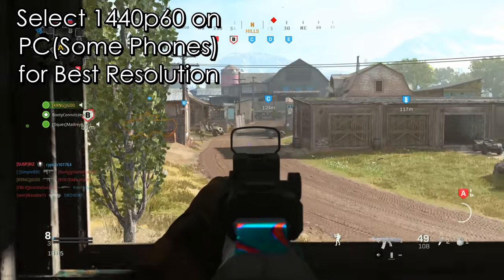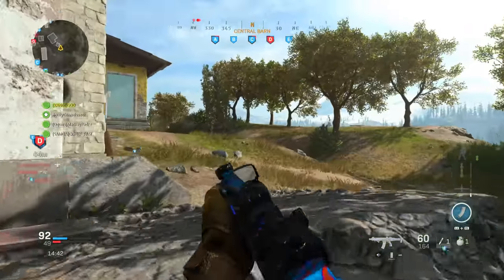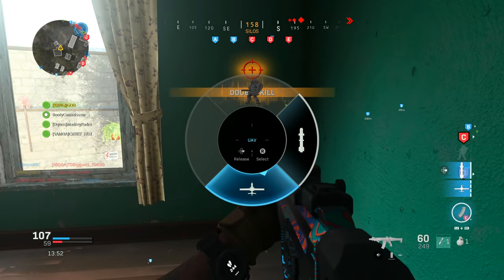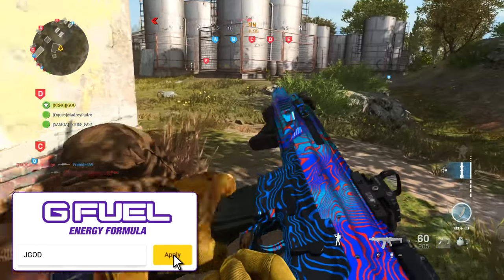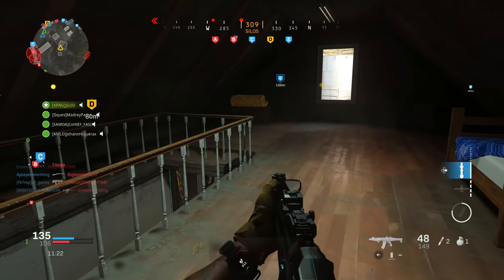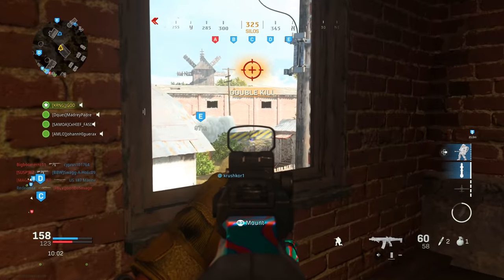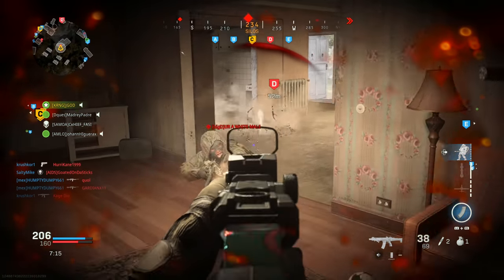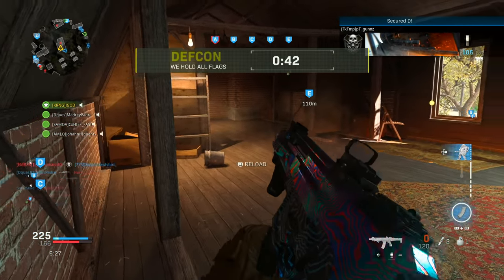10+ Attachments You Need to Avoid | Modern Warfare Biggest Mistakes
I focus on some of the biggest mistakes I see when it comes to class setups in Call of Duty Modern Warfare. There are at least 10 attachments you should avoid when creating your best class setup in CoDMW.

Kilo Class Setup in Tomorrows Video
Here are Some Time Stamps, Hope you Enjoy:
0:59 Optics
2:00 Underbarrel
3:16 Muzzle
5:05 Wasted Attachments

If you are interested in having your gameplay reviewed:
2) Upload the Video to Youtube you want reviewed
3) Respond to my tweet asking who wants a breakdown
10+ Attachments You Need to Avoid | Modern Warfare Biggest Mistakes